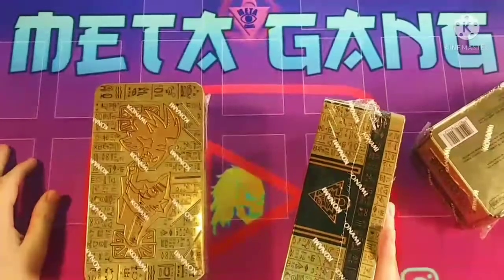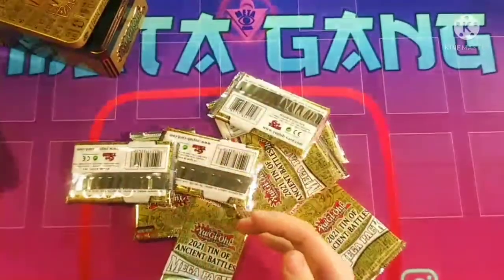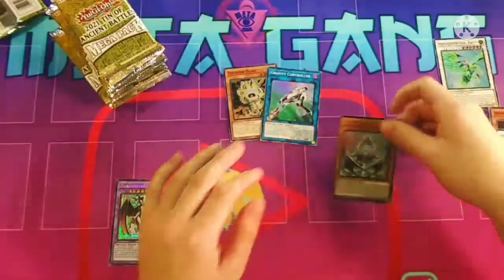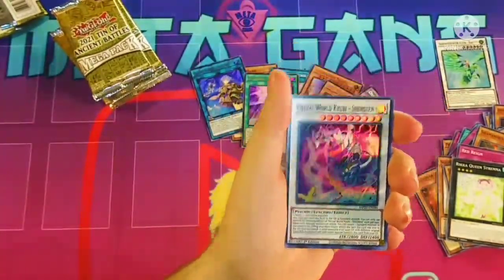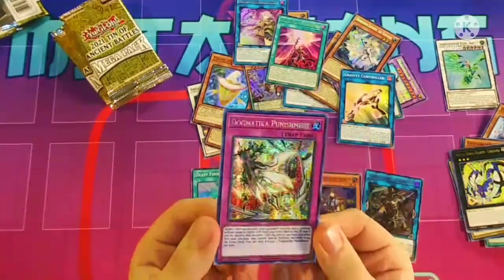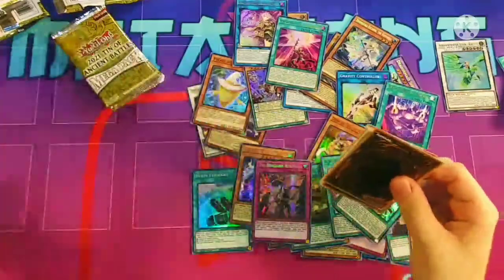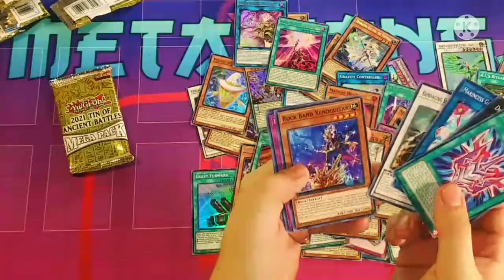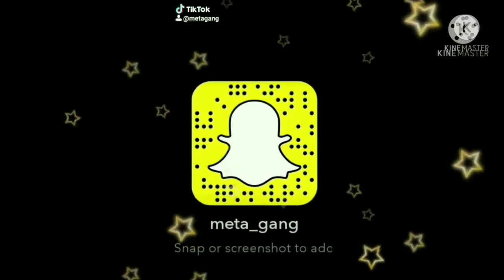Doobie Opens up a Gang of Mega Tins!!! 2021